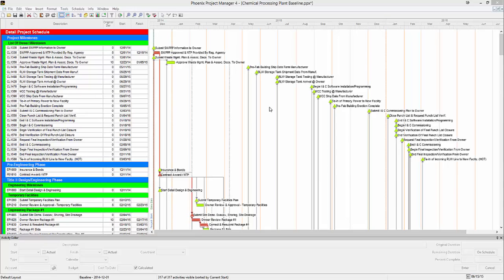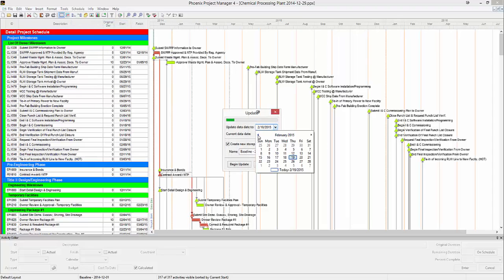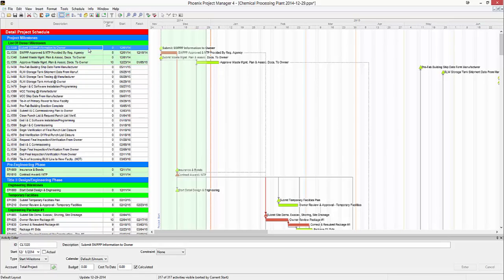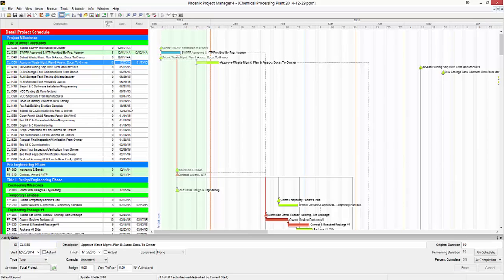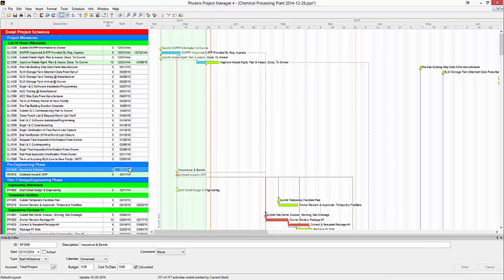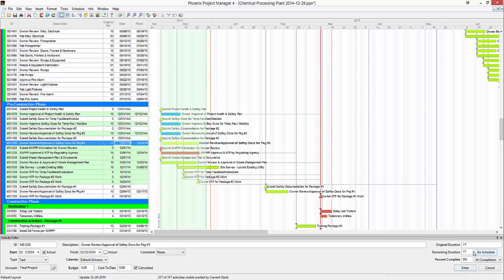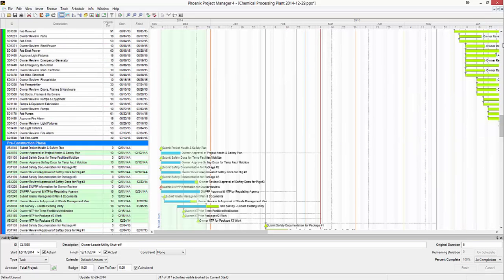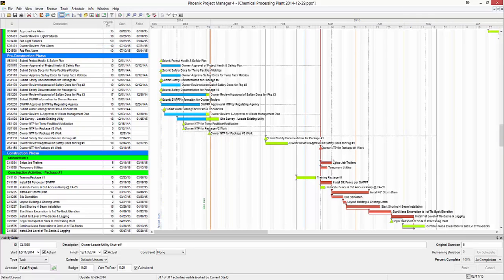Updating a Schedule (2015)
From our archive (2015): this video shows Phoenix Project Manager, the program that became PhoenixCPM. The screens and menus have changed, and we now recommend a different way to update: revise the schedule until it matches what really happened, then move the data date.

This video takes you through the updating process.